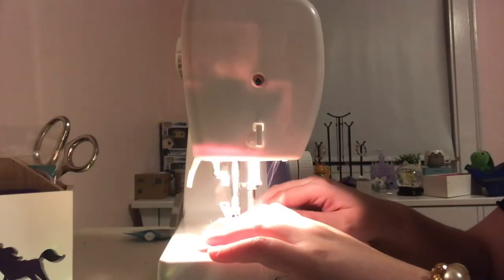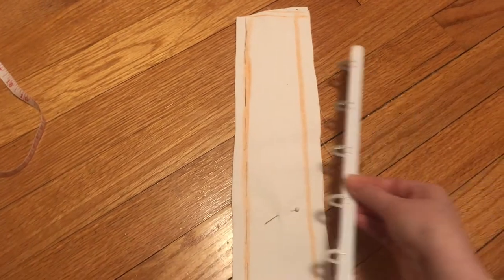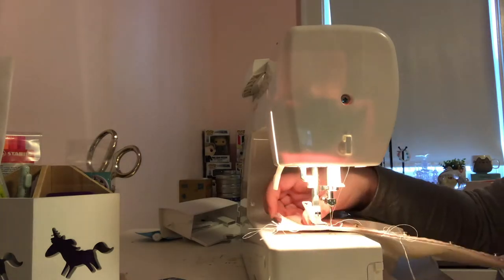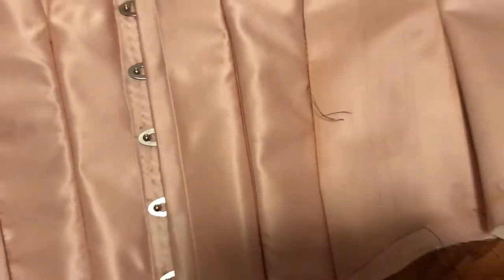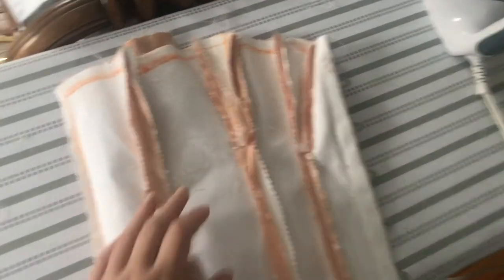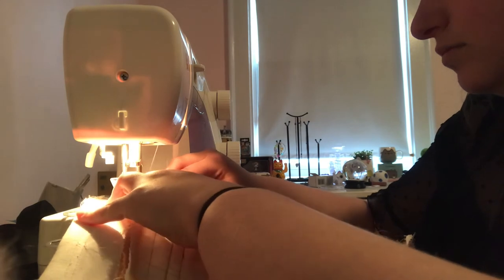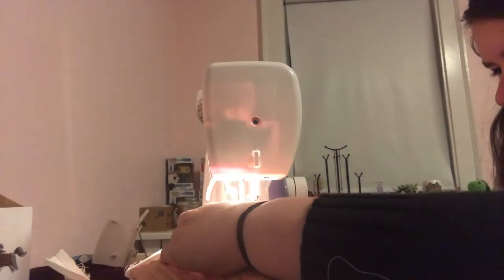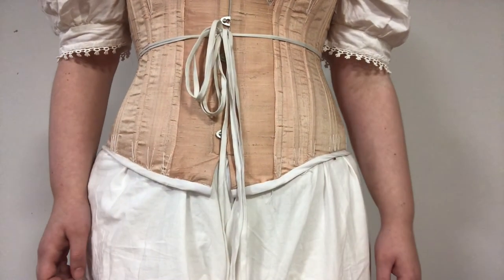Making a Victorian Corset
This video is part of a series I’m making about sewing an 1860s ball gown and undergarments to wear to junior prom.